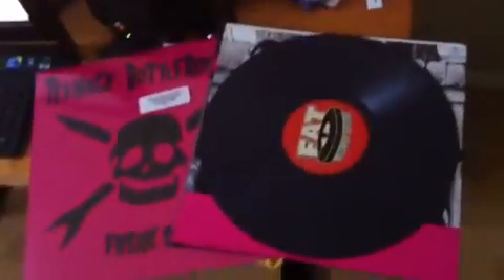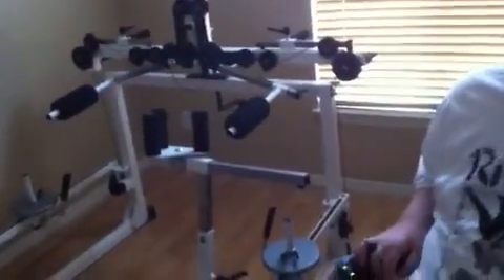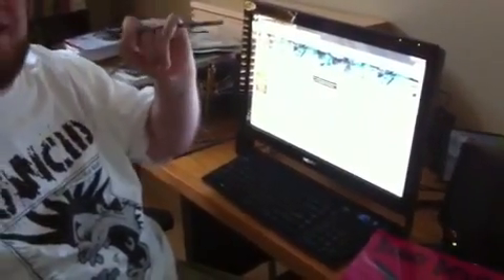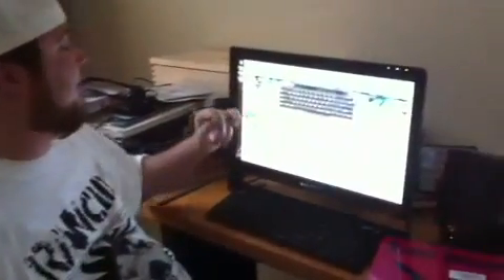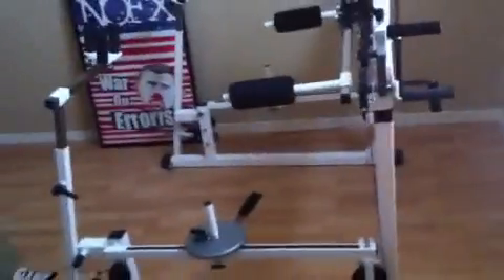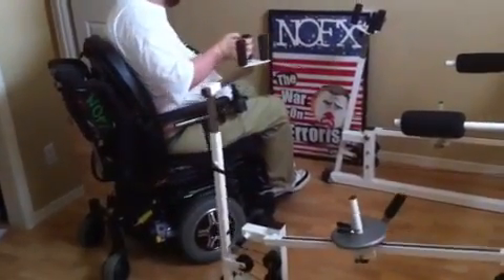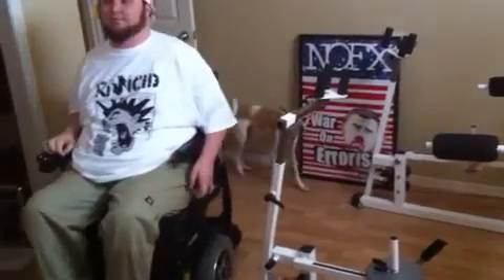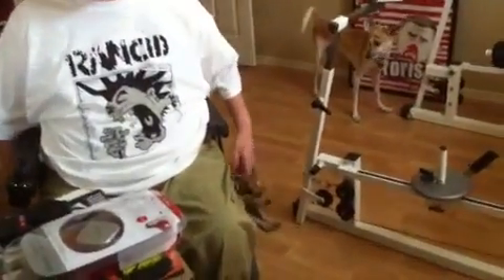TBR lottery/Christoph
My room and stuff